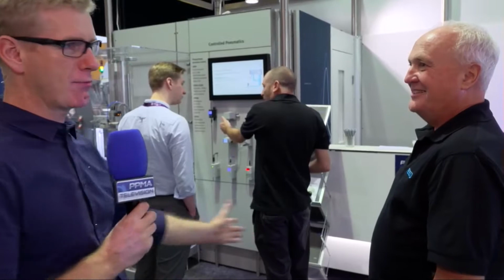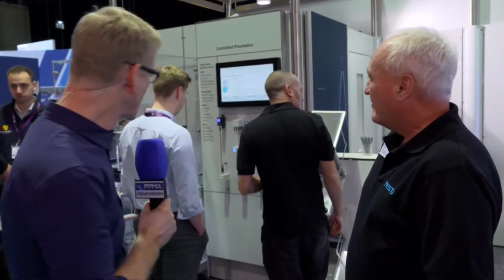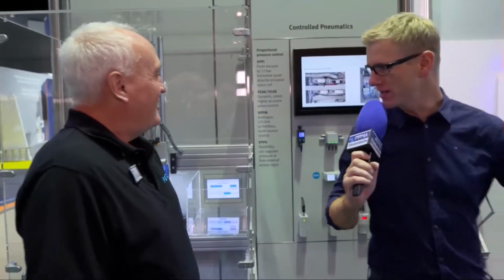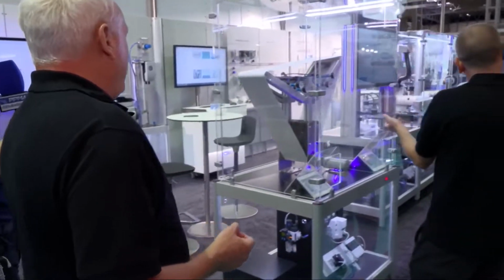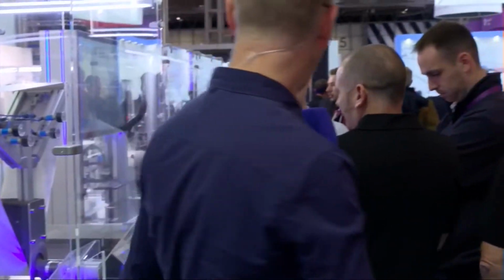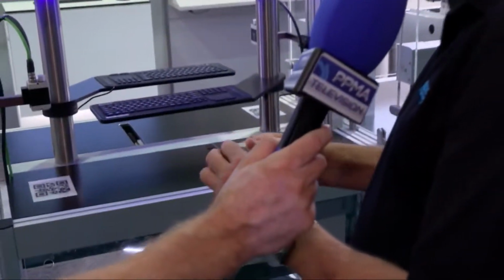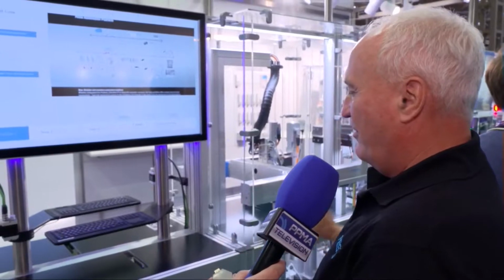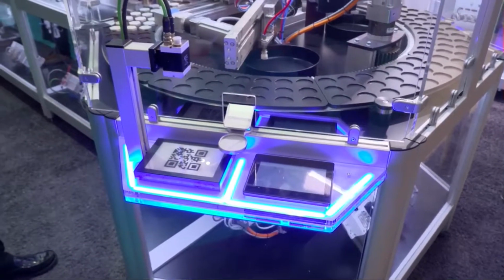Festo at PPMA Total Show 2022